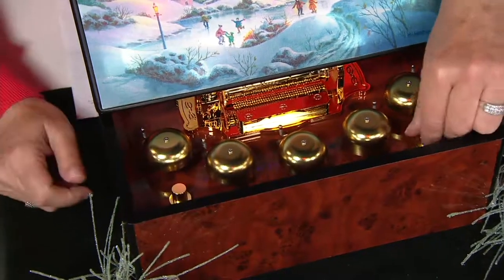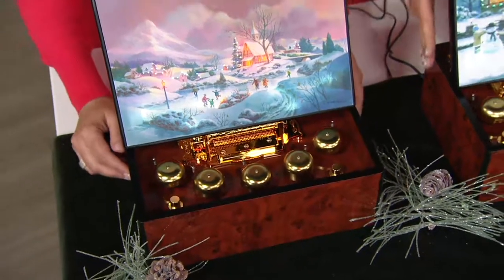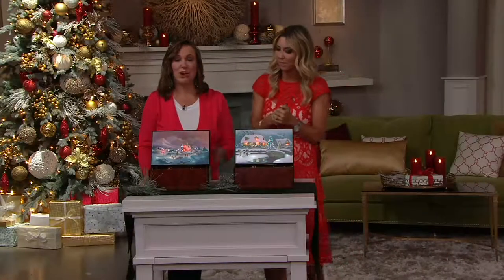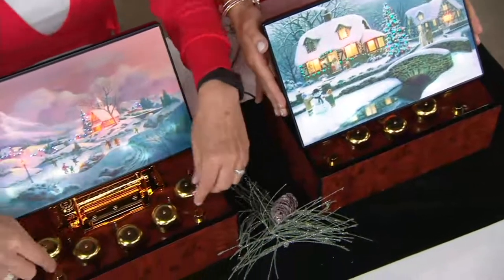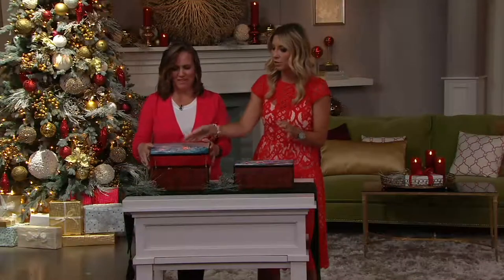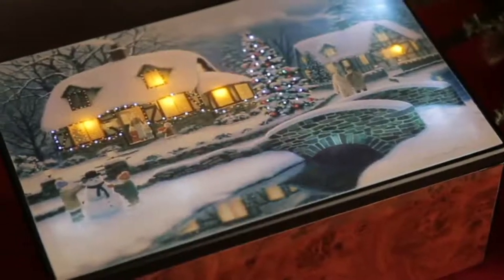Mr. Christmas Concertina Music Box with Illuminart on QVC